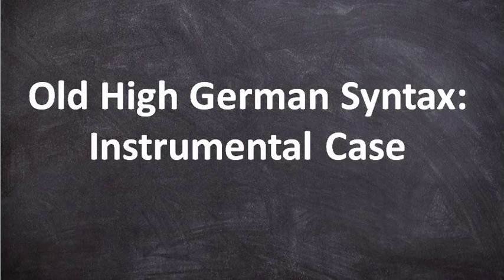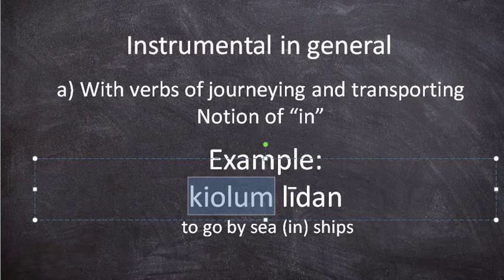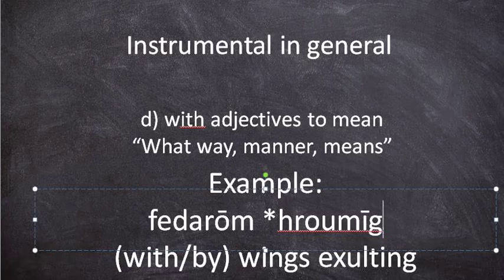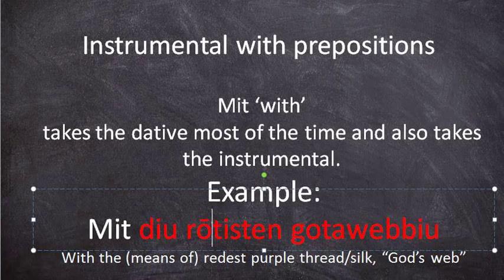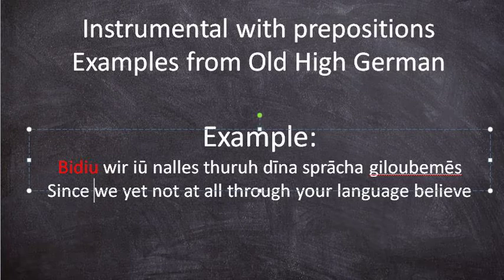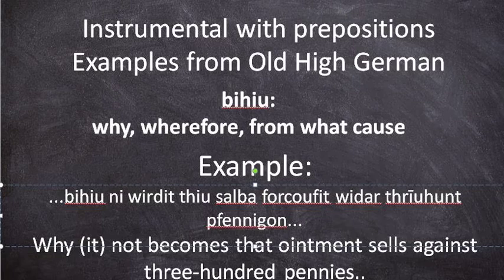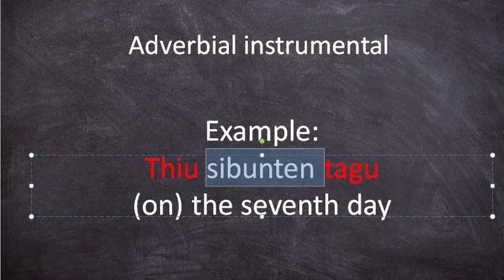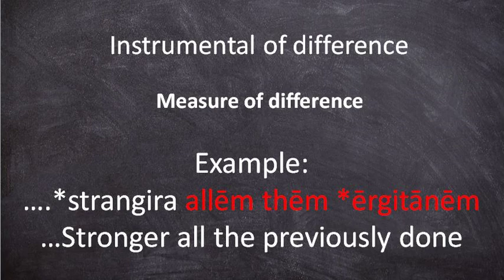Old High German Syntax: Instrumental Case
Sources:
A first book in Old English (2nd edition) by Albert S. Cook

A First Book In Old English by Albert S Cook

An Old High German primer, with grammar, notes, and glossary
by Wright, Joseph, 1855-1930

Köbler, Gerhard, Althochdeutsches Wörterbuch, (6. Auflage) 2014